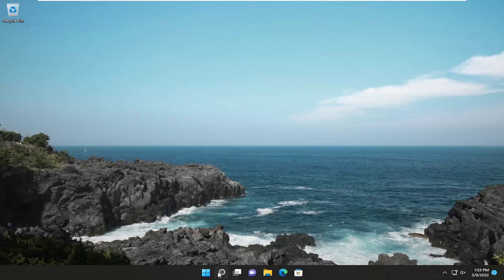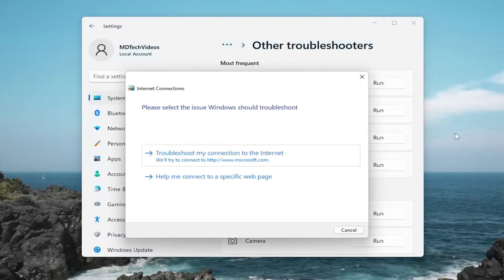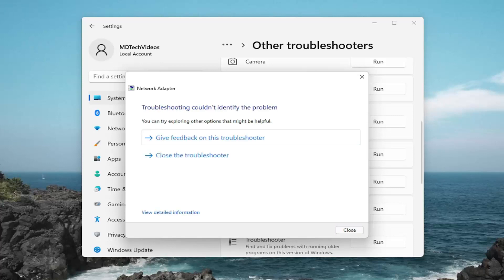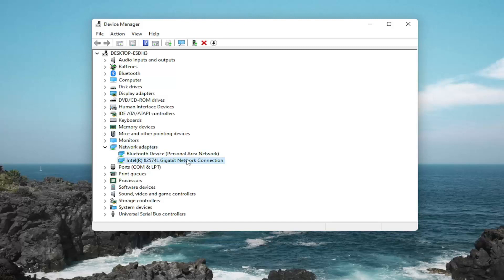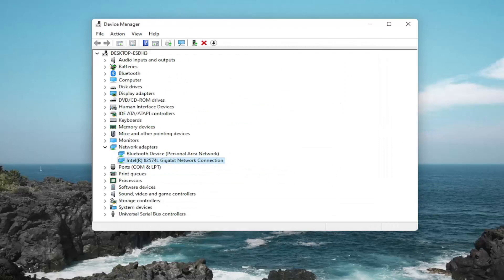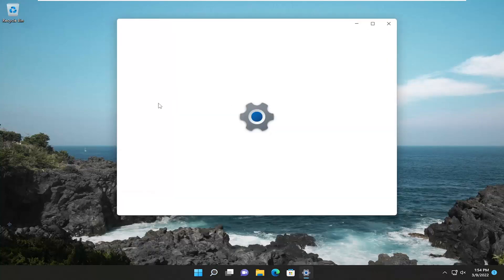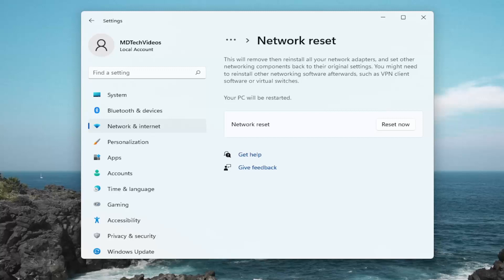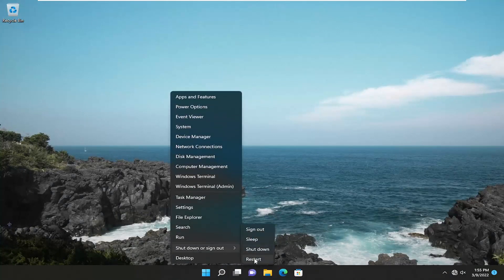Error 0x80070079: The Semaphore Timeout Period Has Expired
During the transfer of files across networks, one error that occurs is Error 0x80070079, The semaphore timeout period has expired. Semaphore is simply a variable. This error is caused due to several factors. It includes the incorrect configuration of drivers or the network, deadlock state, the server being loaded with a lot of tasks or if any location is not available. This error message can even appear when trying to create a System Image, or Copy or Move files on Windows 11, Windows 10, Windows 8.1 as well as Windows 7.

Issues addressed in this tutorial:
the semaphore timeout period has expired hard drive
the semaphore timeout period has expired windows server 2012
the semaphore timeout period has expired usb drive
the semaphore timeout period has expired windows 7
the semaphore timeout period has expired windows backup
diskpart has encountered an error the semaphore timeout period has expired
the semaphore timeout period has expired windows 10
semaphore timeout period has expired usb